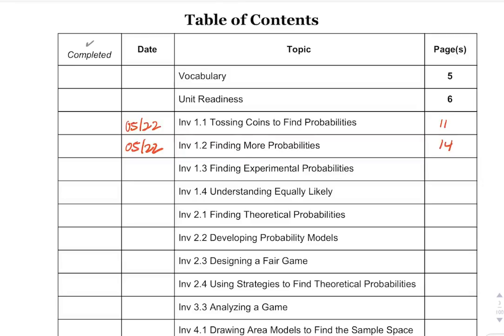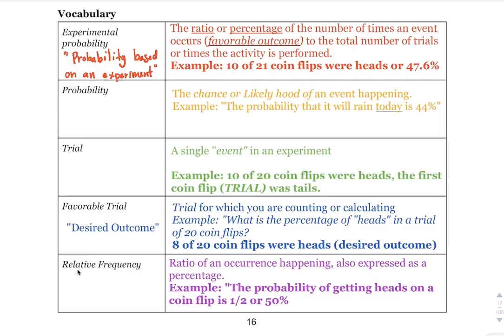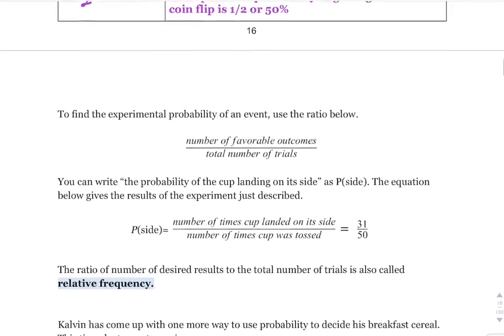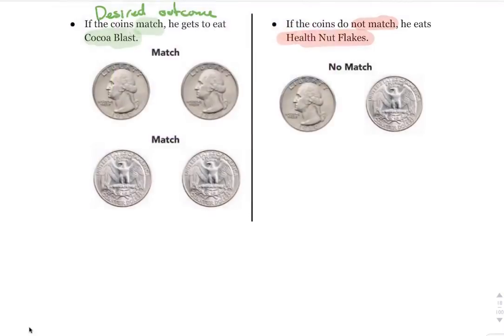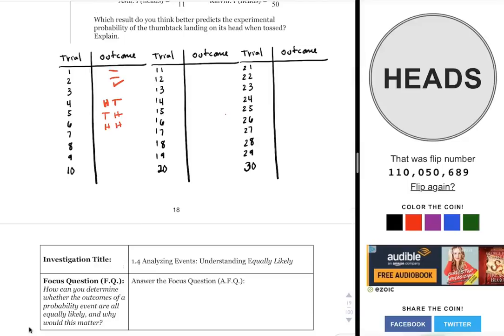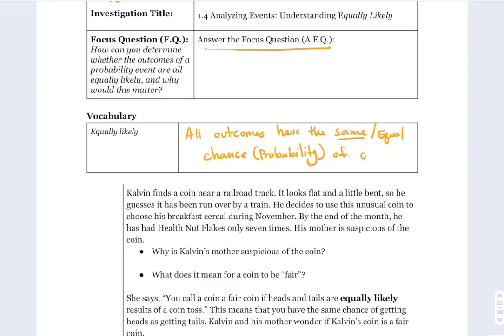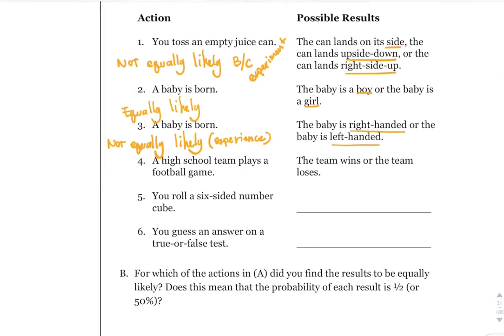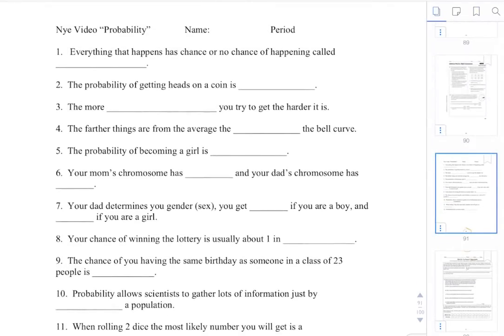WDYE INV 1 3 1 4 & Bill Nye